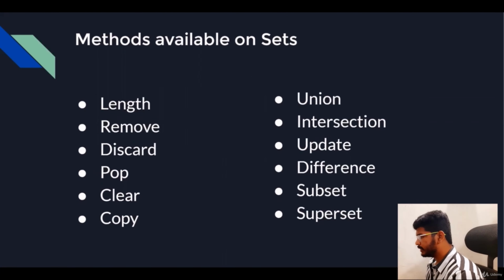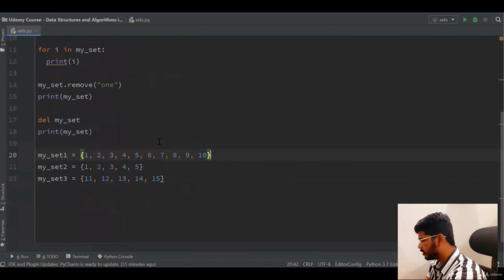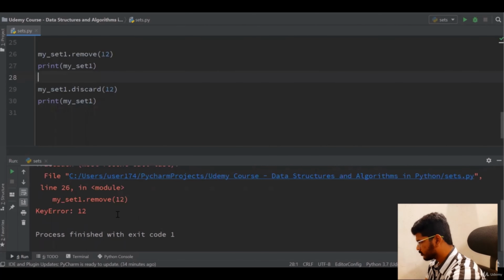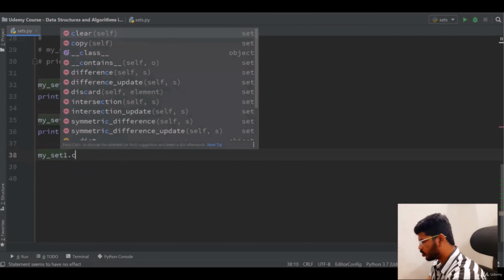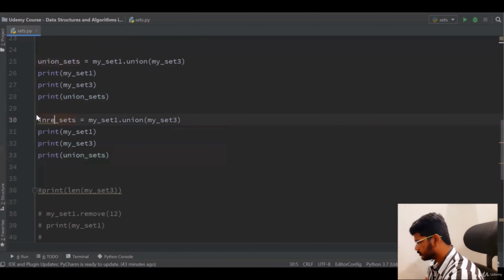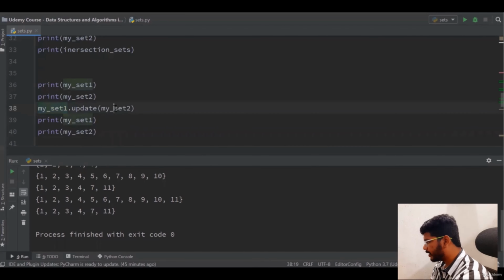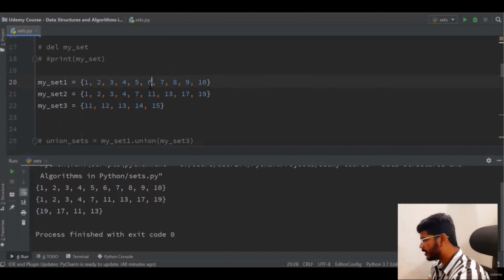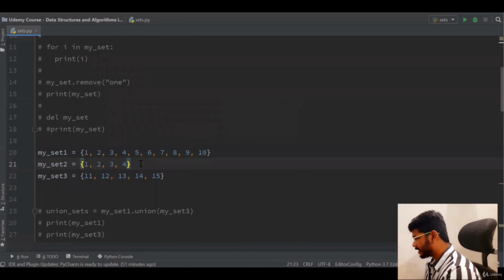Methods available on Python Sets || Python Data Structures - Part 15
Python Data Structures  -  Python Set - Methods available on Python Sets

DataCamp premium Subscription at $49/year.

Topics covered on Methods available on Python Sets in this video:
1) Length - length of a set
2) Remove - remove an available item from a set
3) Discard - discard any element from a set
4) Pop -  remove random item from a set
5) Clear - clear all elements from a set
6) Copy - returns a copy of the set
7) Union - return a set containing the union of sets
8) Intersection - returns a set, that is the intersection of two or more sets
9) Update - update the set
10) Difference - difference between two or more sets
11) Subset - checks a set contains in the set or not
12) Superset - checks a set contains another set or not